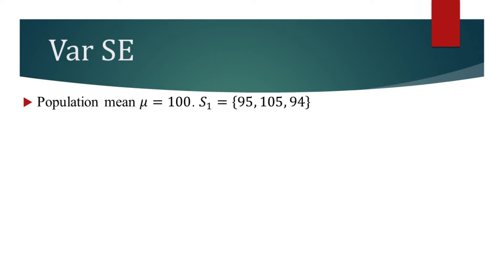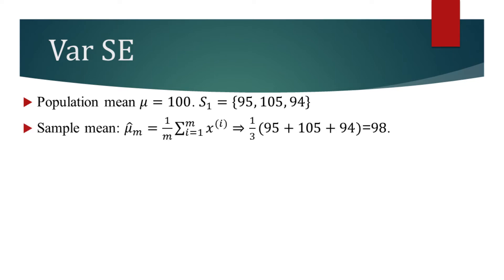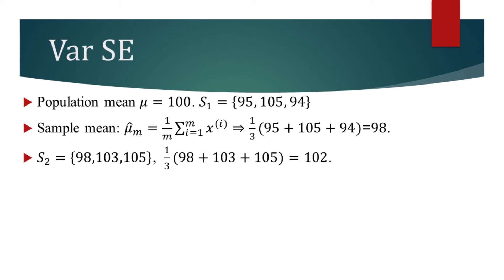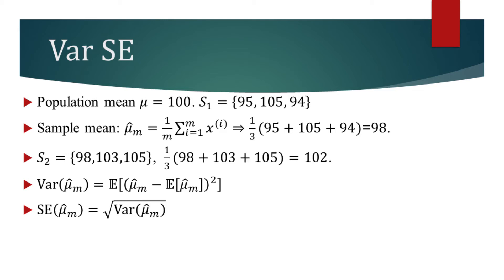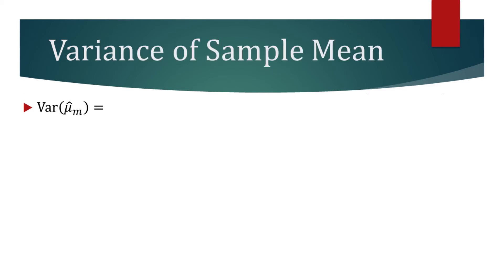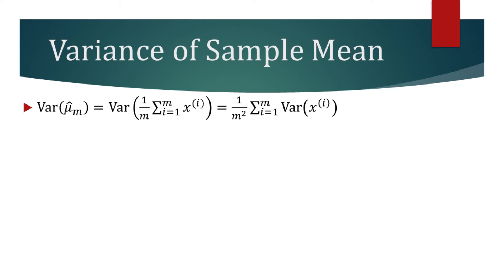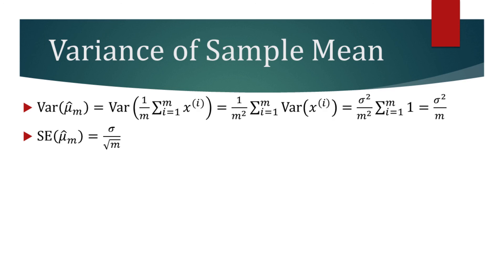Variance and Standard Error of an Estimator/Statistic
Showing the importance of variance in estimators and finding the variance of the sample mean.